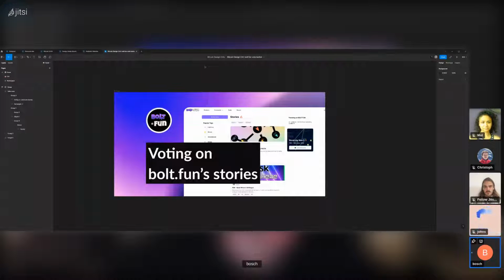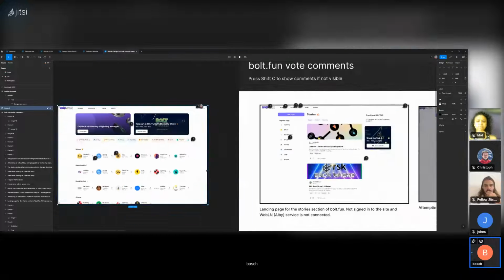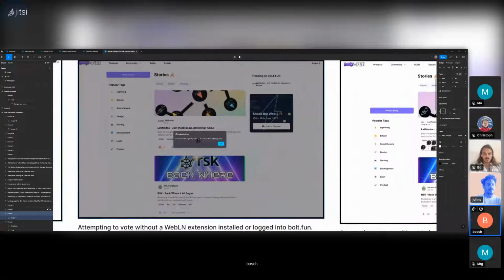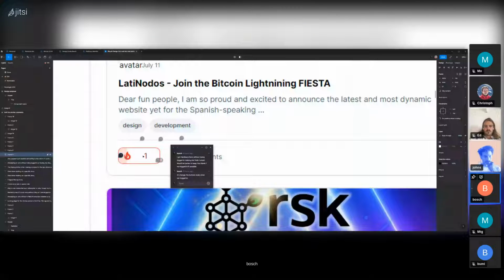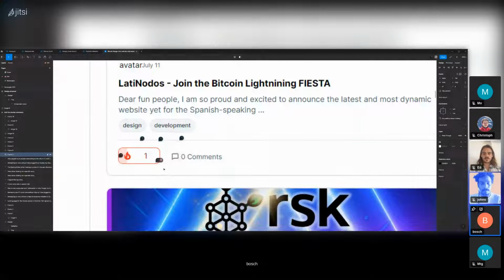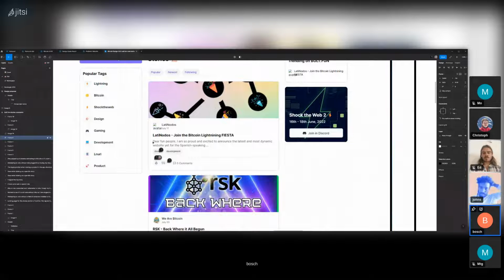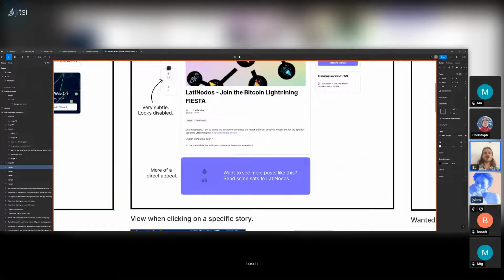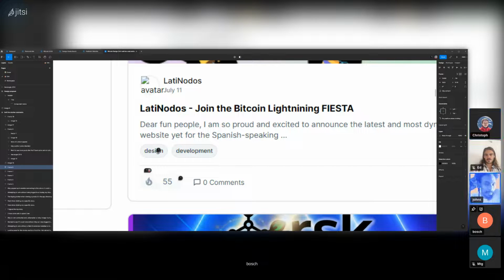Bitcoin Design Crit: Voting on bolt.fun's stories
This Bitcoin Design Crit reviews the voting mechanism on bolt.fun's stories. Voting, or as they like to call it 'Volting', donates sats directly to content creators for their work via WebLN.